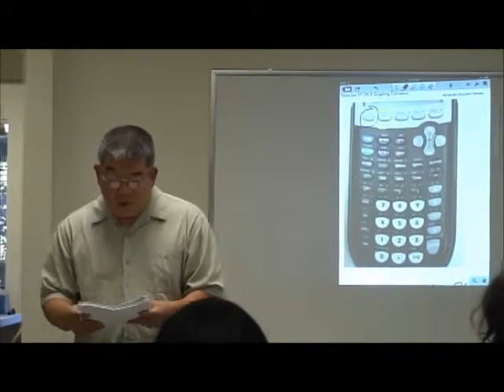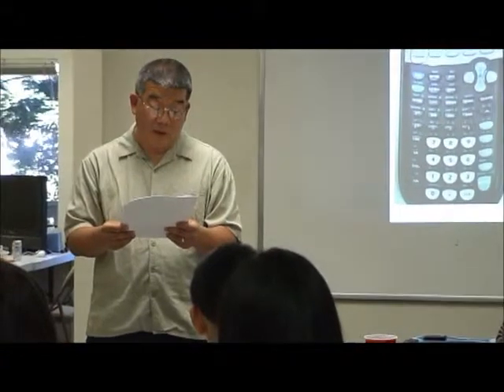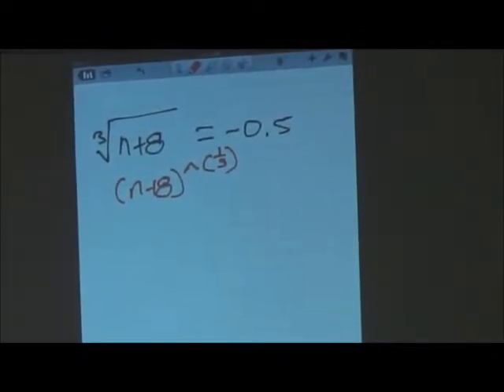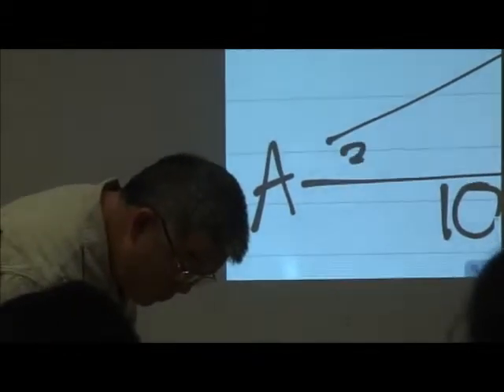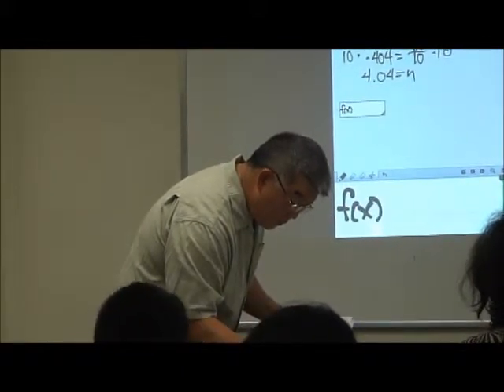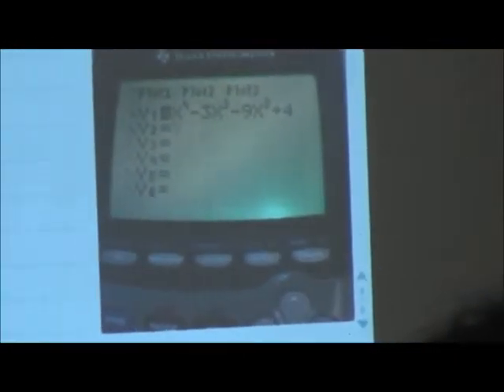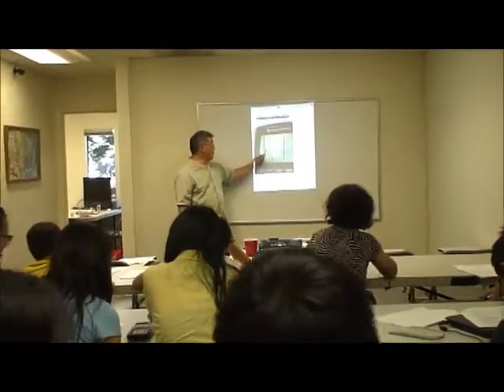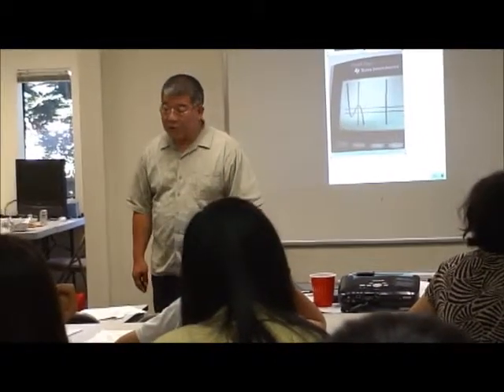Graphing calculator and SAT math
Using a  to improve your speed and accuracy for SAT Math subject tests.